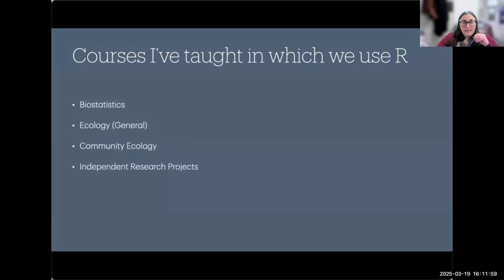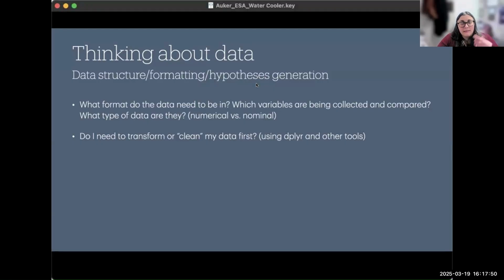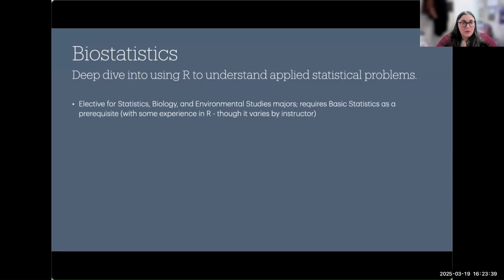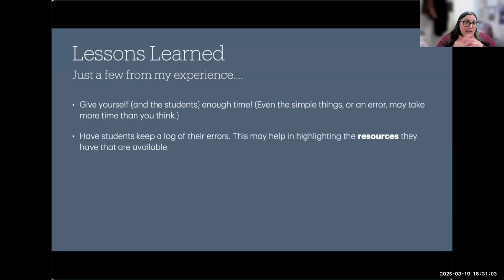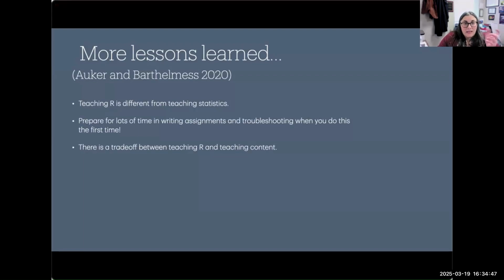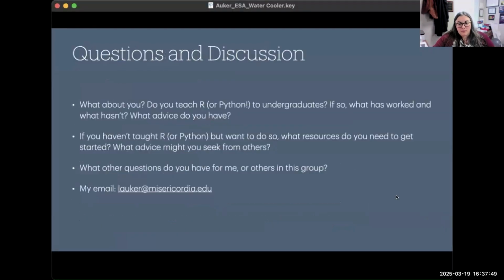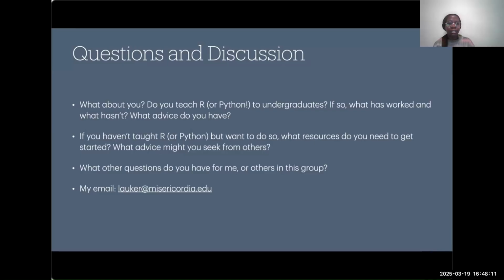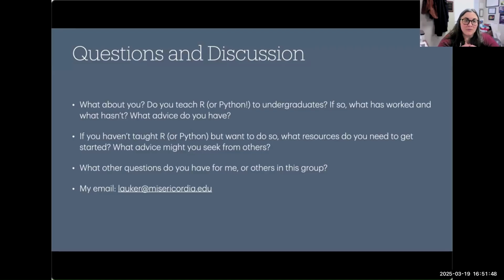Teaching R to Undergraduates in Ecology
Interested in learning various approaches to teaching R? Need ideas on how to incorporate R into your own courses? Listen to Linda Auker, ESA Education Scholar, as she talks about the tips and tricks for teaching R as well as sharing ideas, particularly where students may have had trepidation with programming and/or statistics.